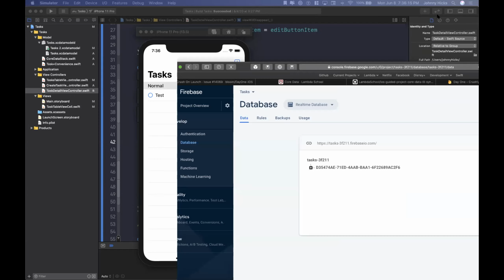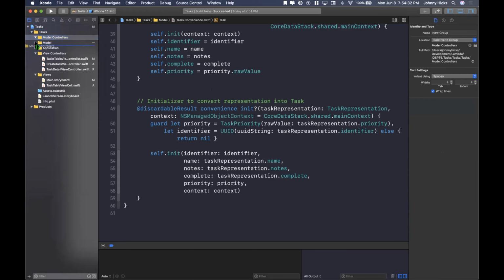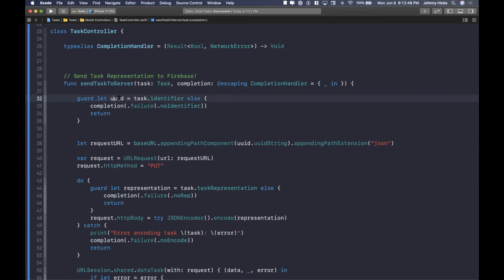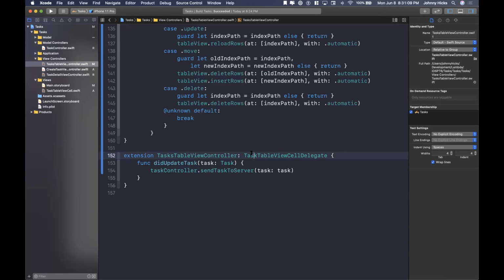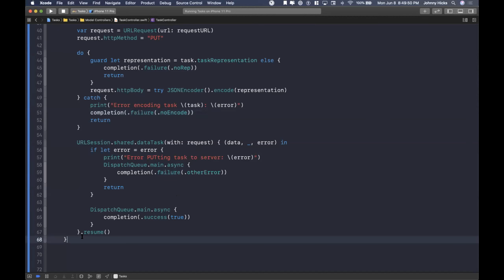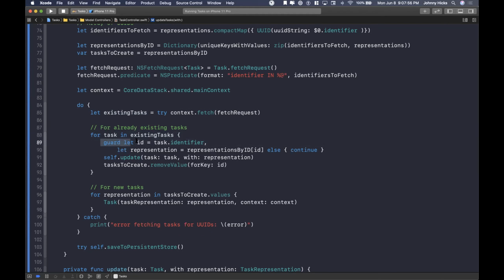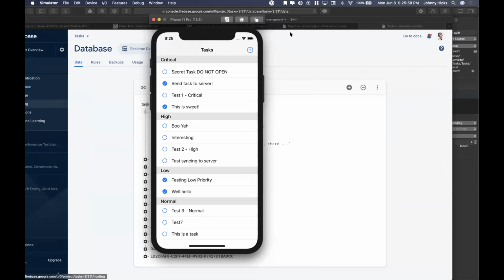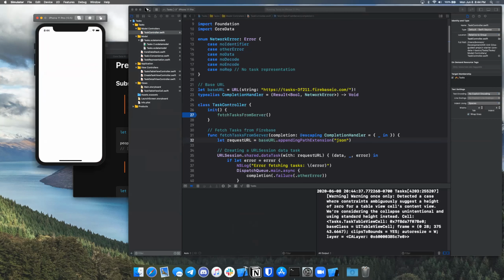iOSPT6 - Core Data III - Sync Persistence - Johnny Hicks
Guided lecture for LAMBDA's iOSPT6 Cohort on Core Data III - Sync Persistence, presented by Johnny Hicks.